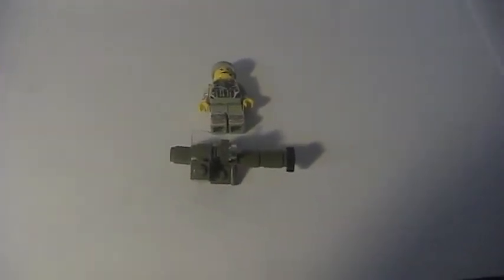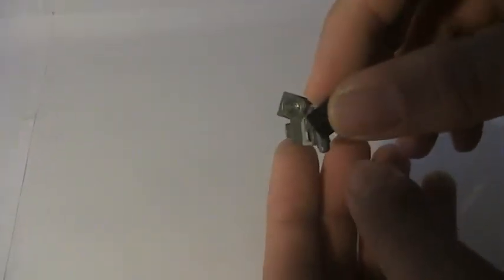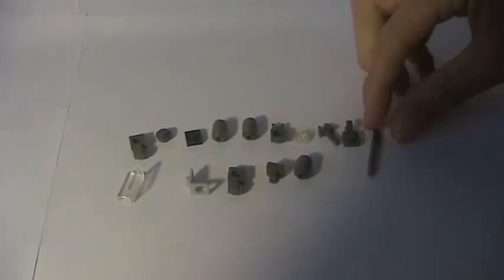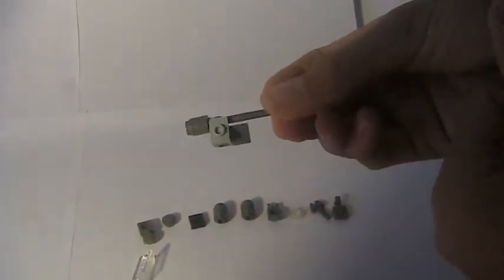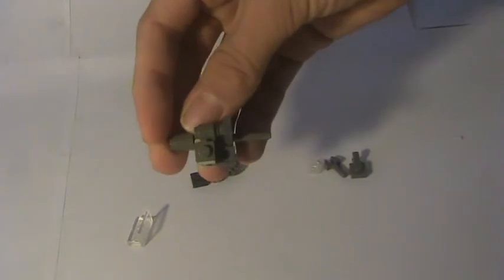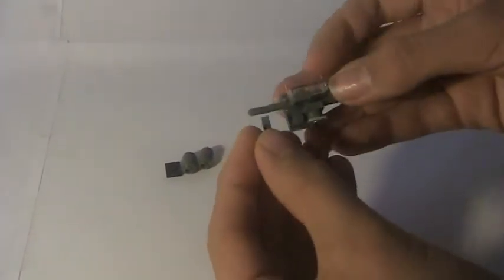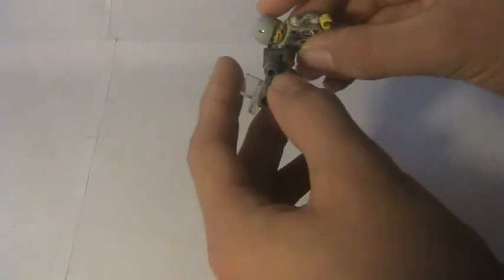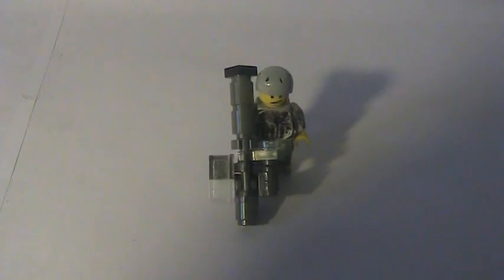How to Make a Lego FIM-92 Stinger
To compliment our javelin, we have the stinger. The stinger is a surface-to-air missile used to shoot down helis and small aircraft. The stinger has 240 confirmed aircraft kills!